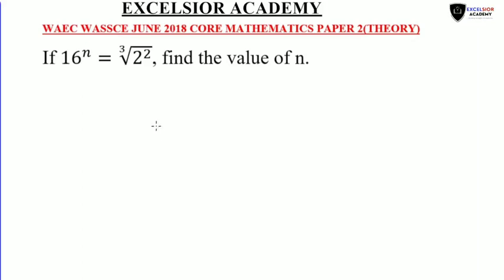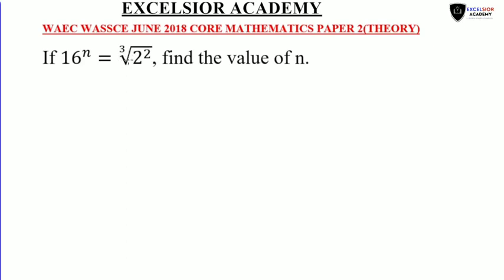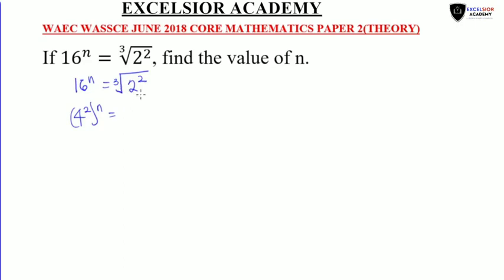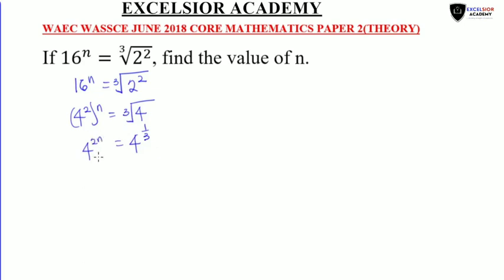Solved Question on INDICES - WAEC WASSCE JUNE 2018 CORE MATHEMATICS THEORY PAPER Question 6 (a).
This video covers the detailed solution to WASSCE JUNE 2018 CORE MATHEMATICS THEORY Question 6 (a).

We hope you find this short video useful in preparing for academic excellence in Core Mathematics.